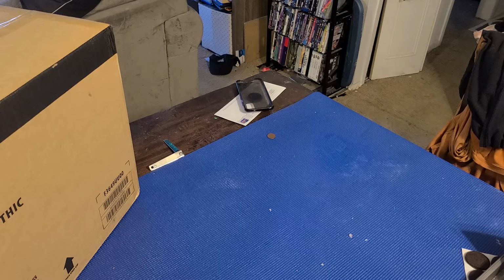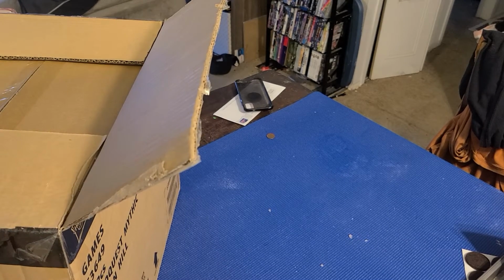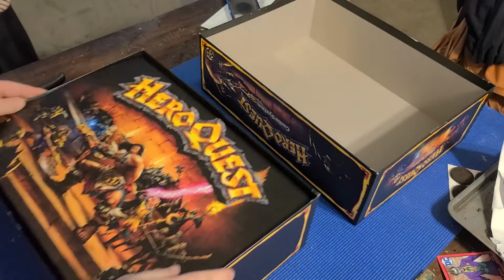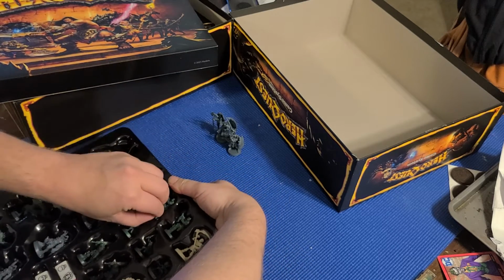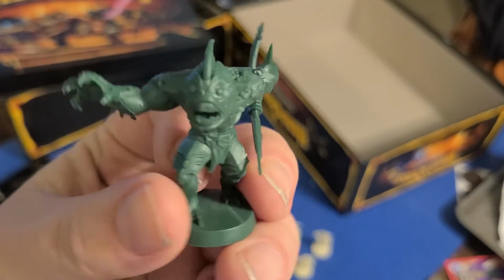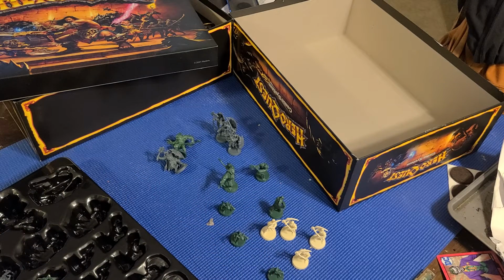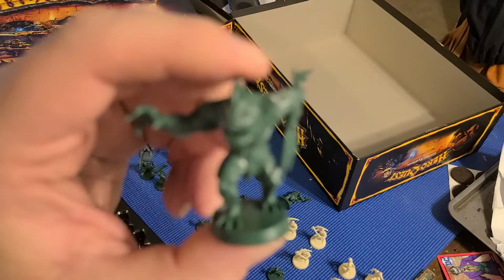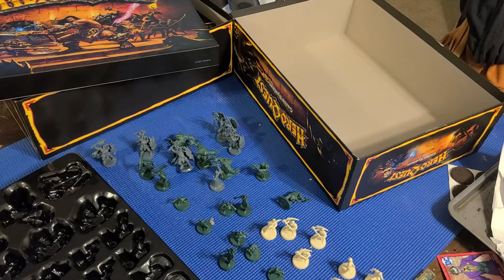November 12, 2021